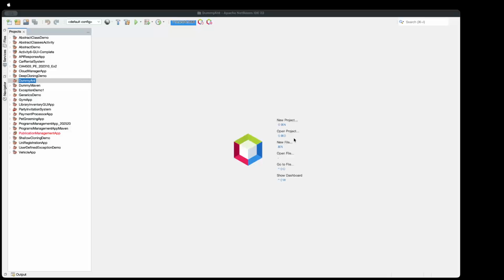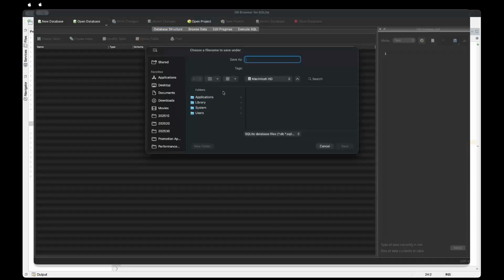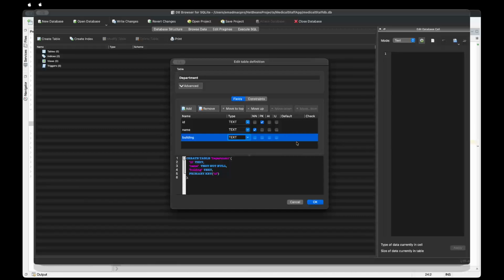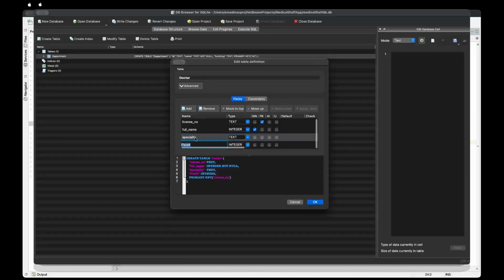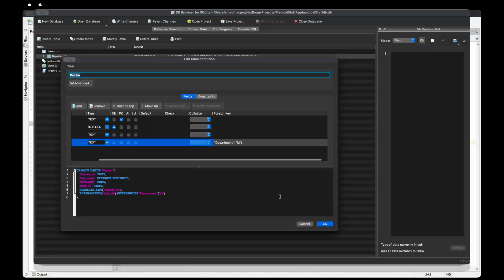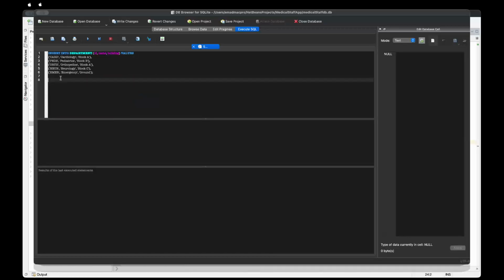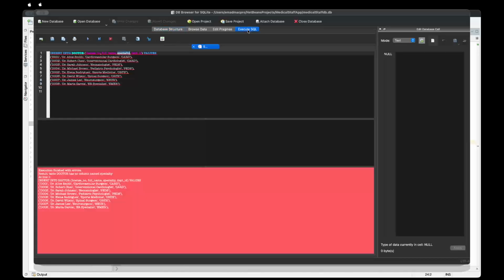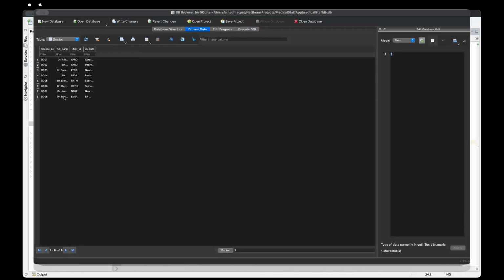SQLLite DBMS: Creating a DB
This allows us to create SQLite database, tables, and run SQL statements